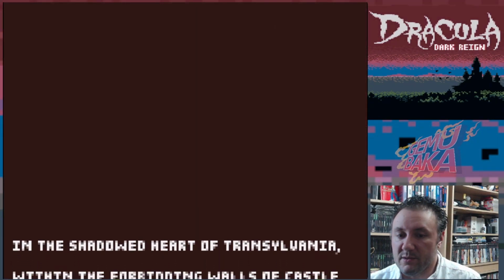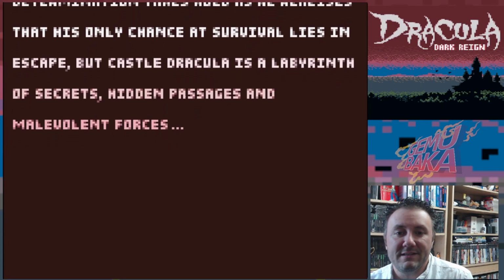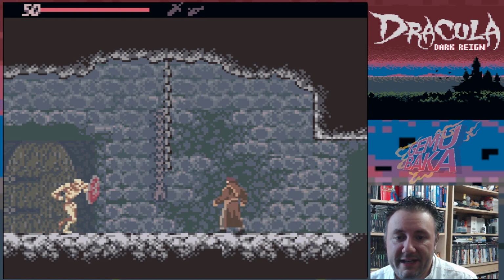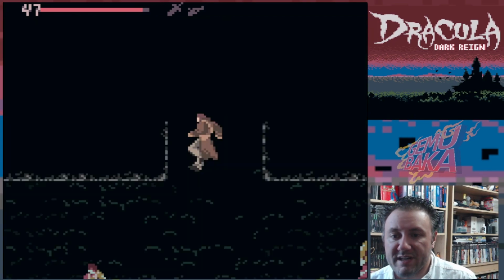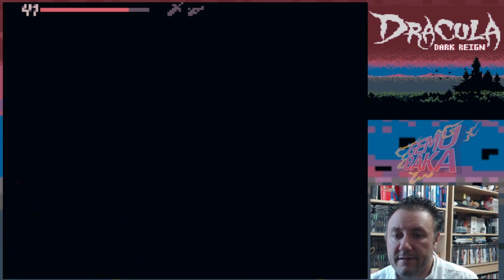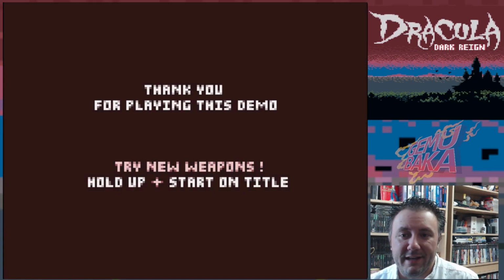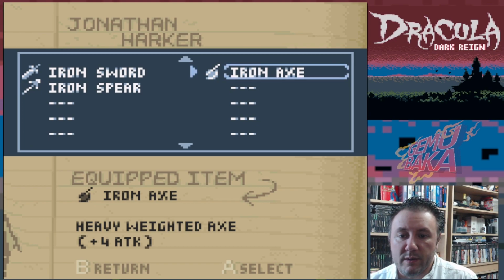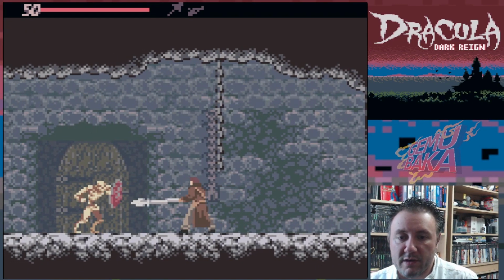Sampling the Dracula Dark Reign Demo for Game Boy Color!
In the spirit of Halloween, I sampled Dracula Dark Regin by Incube8 Games/SpaceBot Interactive for the Game Boy Color. This is a new and original game that is an officially licensed StokerVerse product - backed by the family of Bram Stoker.

This is a game in development, with the intent to release the product in 2024.